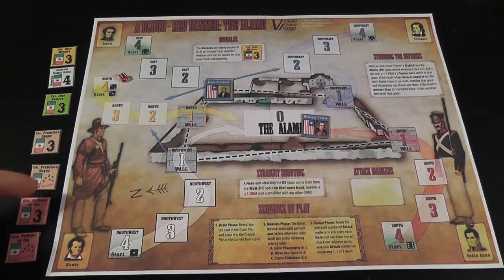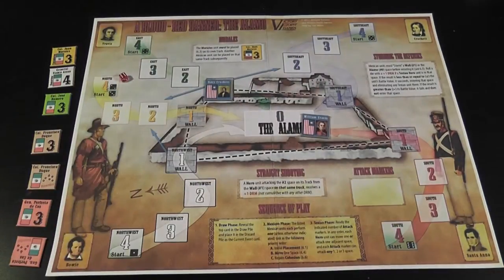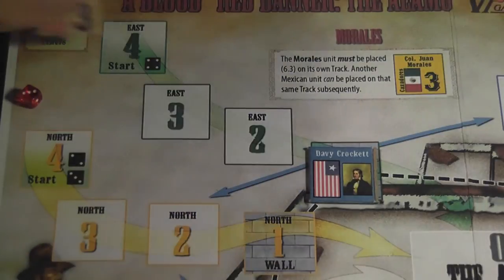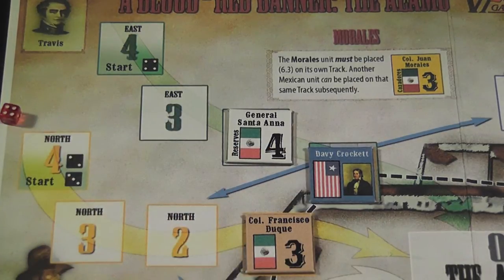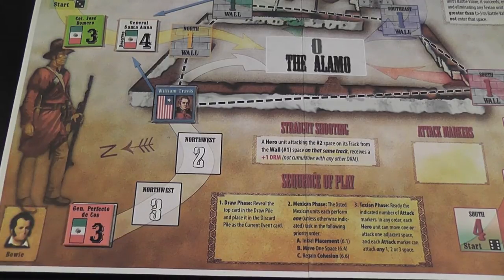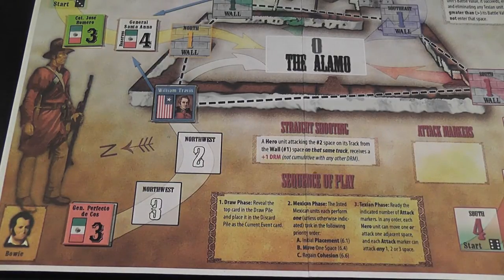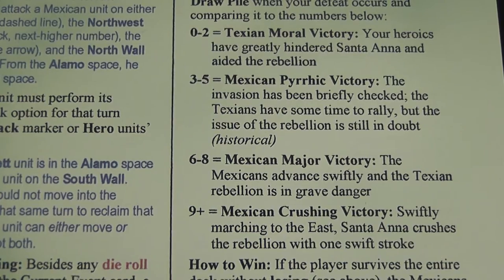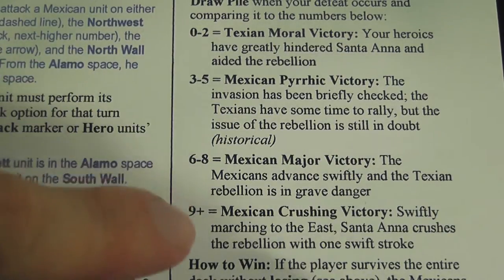A Blood-Red Banner The Alamo Review